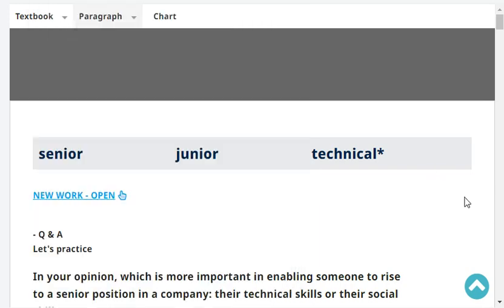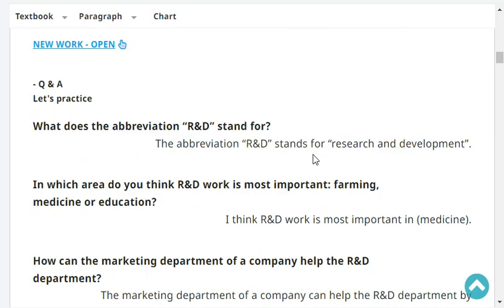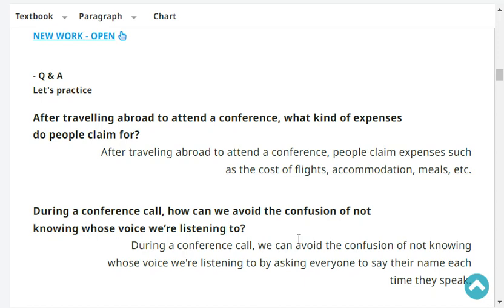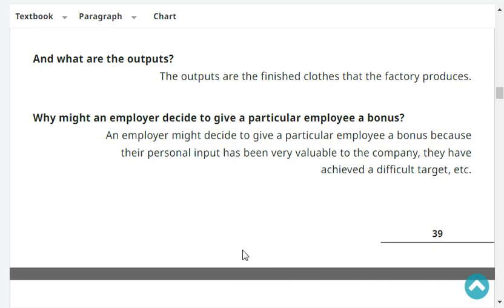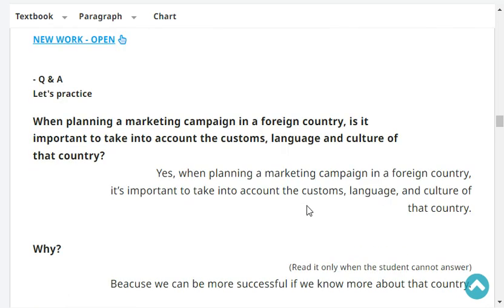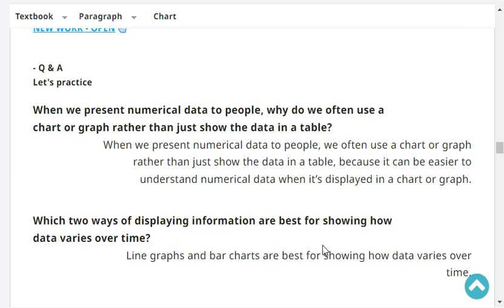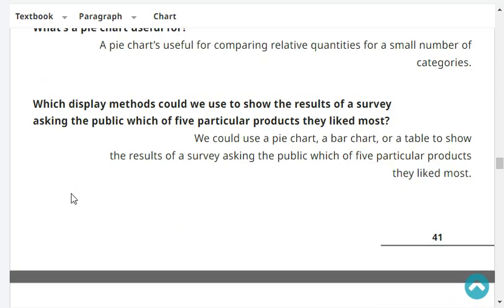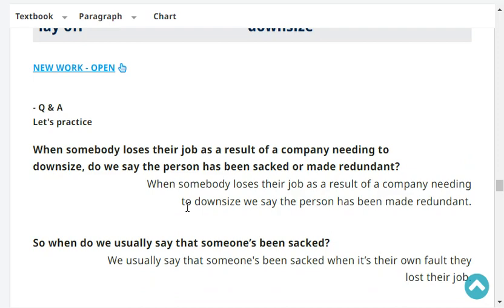Business Callan Page 42